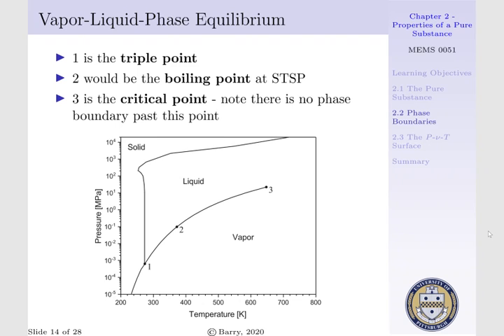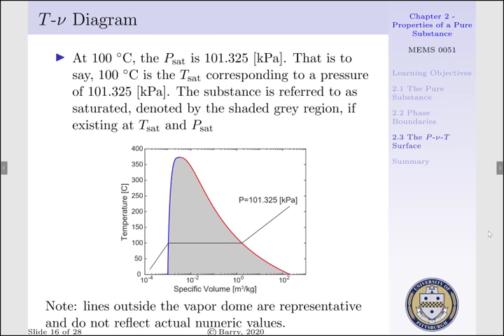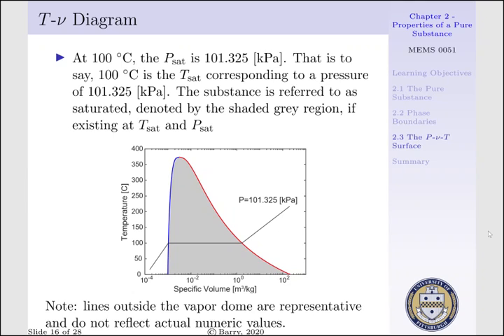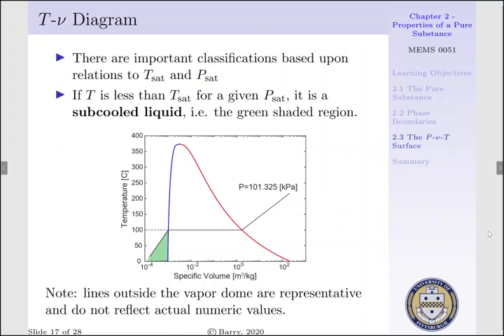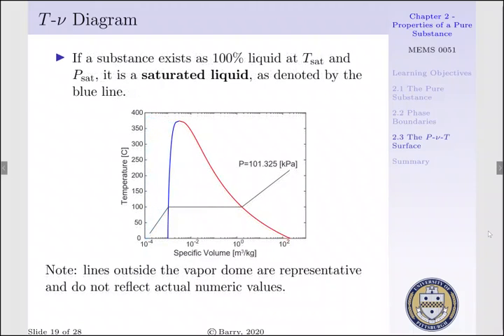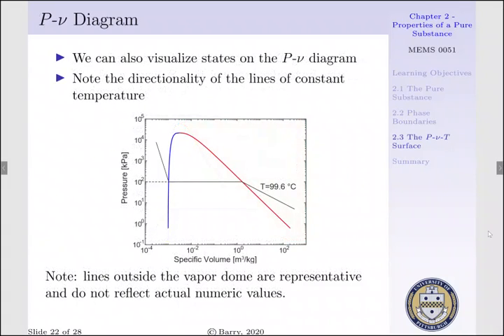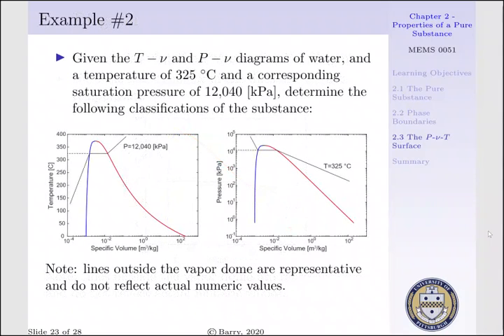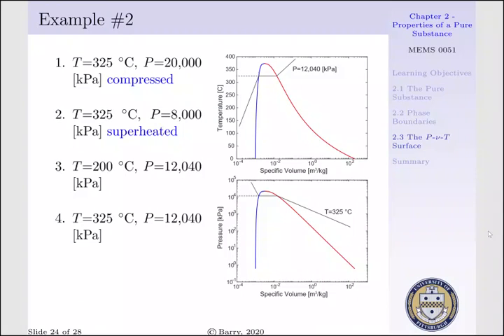Lecture 3 - T-v and P-v Diagrams and Example 2